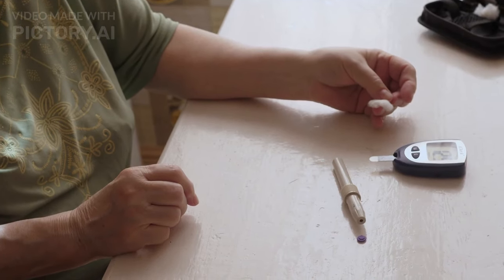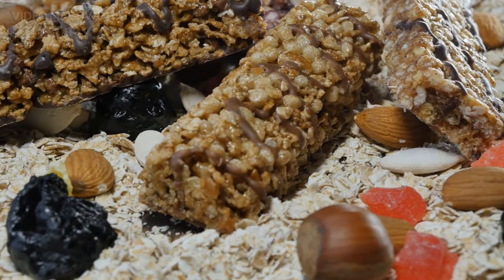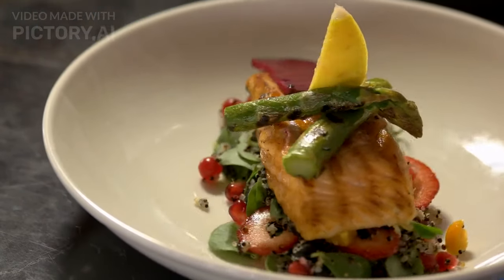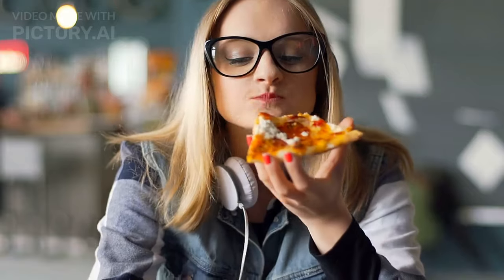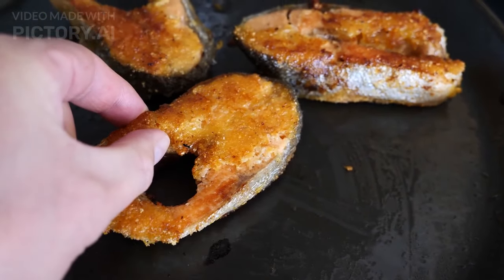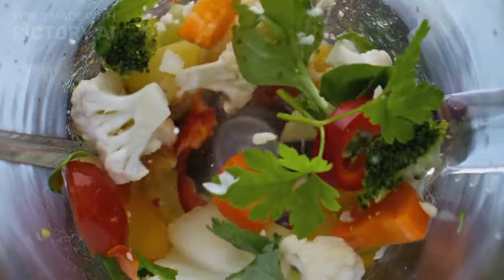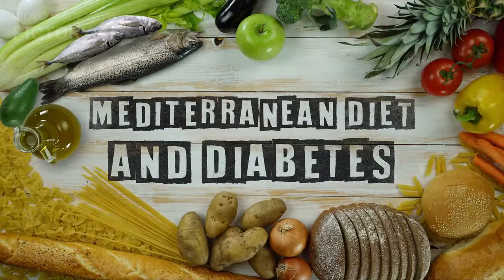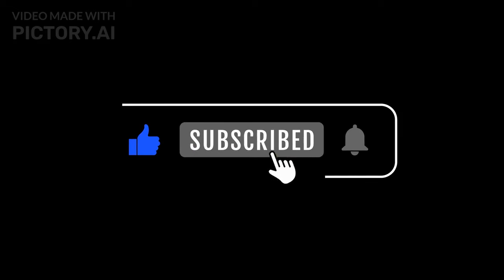Diabetes Friendly Recipes That Won't Raise Your Blood Sugar Level |Food Guide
Food Guide promotes diabetes-fighting recipes for a healthier lifestyle. It emphasizes the importance of a holistic approach to diabetes management through nutrient-rich and diabetes-friendly recipes. This video introduces the concept of Glycemic Index (GI) and presents three recipes – Quinoa Salad Delight, Salmon Superfood Bowl, and Cauliflower Pizza Crust – each designed with low-GI ingredients. It highlights the science behind these recipes, focusing on the benefits of omega-3 fatty acids in salmon and the antioxidant power of vegetables. In conclusion, food guide encourages viewers to watch this video for full recipes and emphasizes the commitment to delicious, yet health-conscious, cooking.